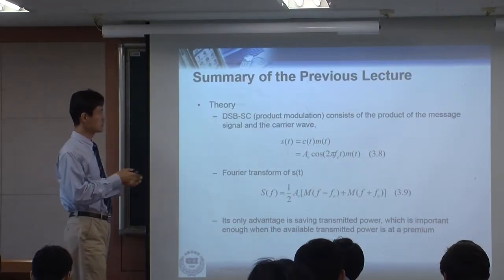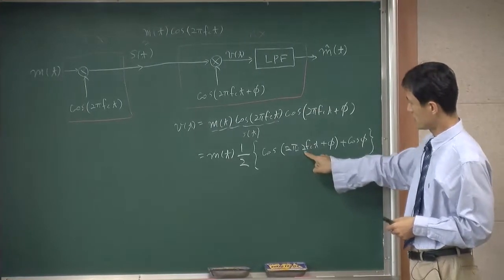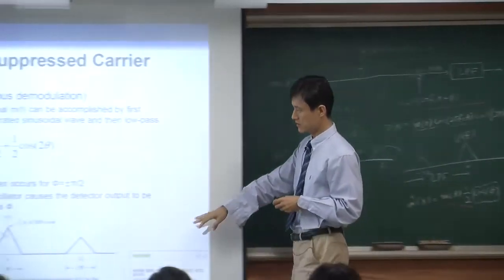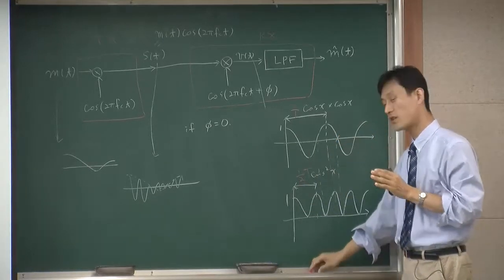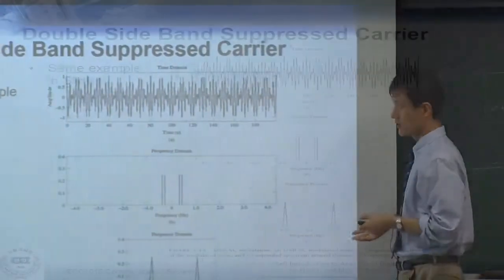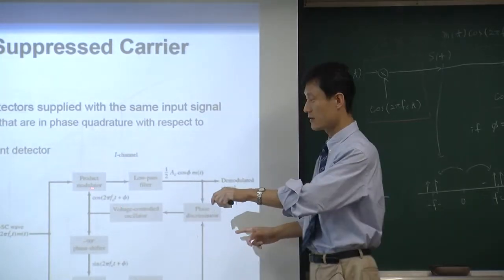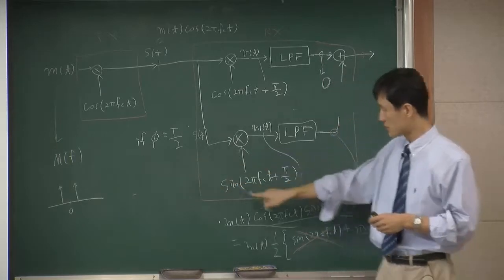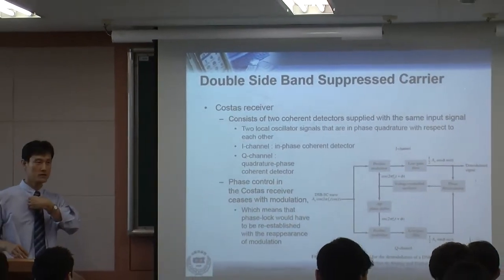Communication System I (통신시스템 1) Lecture 7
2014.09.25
Amplitude modulation (Double-side band suppressed carrier)